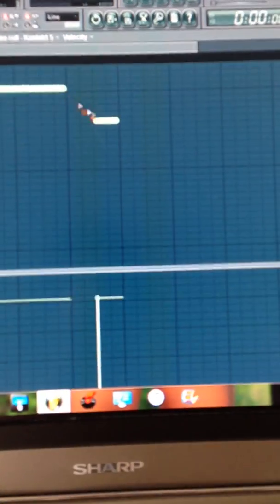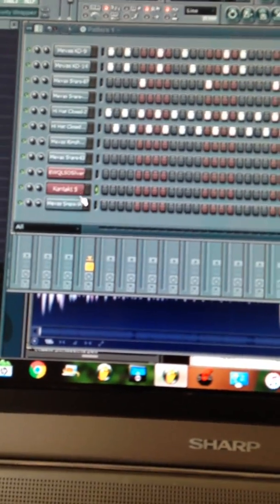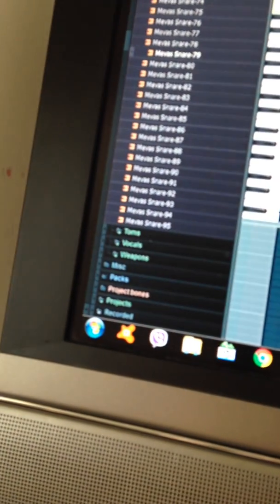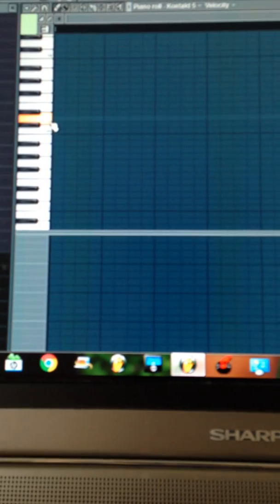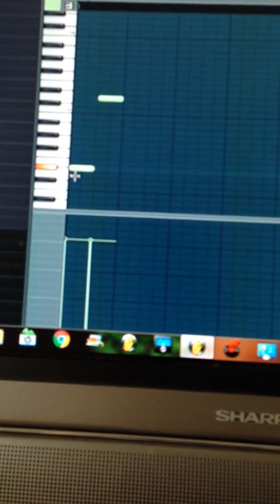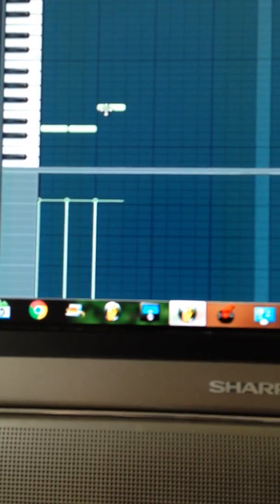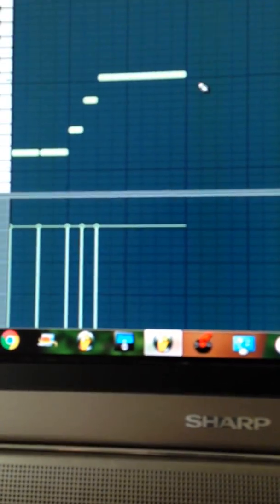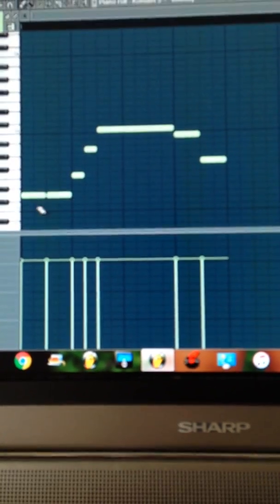The Story Of O.J. Remake Tutorial part 12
This is a Dj Rickey Ricardo tutorial video on how to remake No I.d. & jay-z new song "the story of o.j." Which is his latest track on his 4:44 album that released last week and I'm in love with this track, it's my fav song of 2017.so I decided to make a tutorial for people who want to learn how to remix and make orginal beats of your own Enjoy!👑